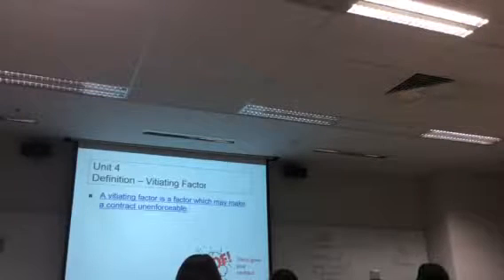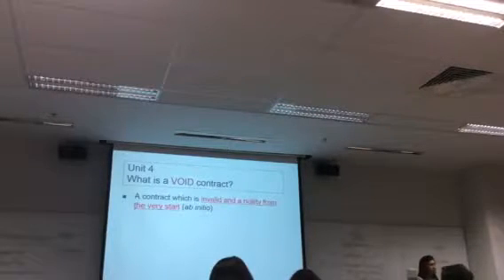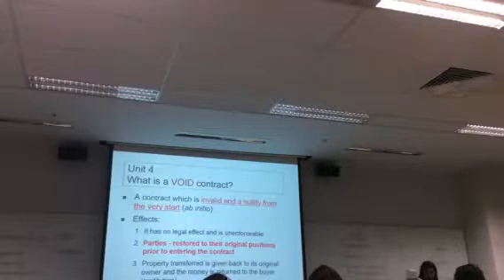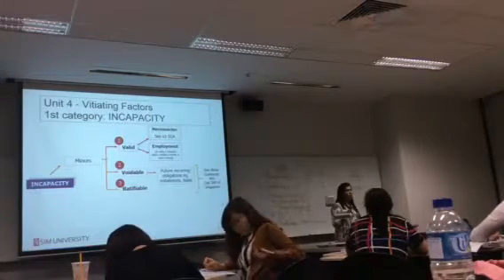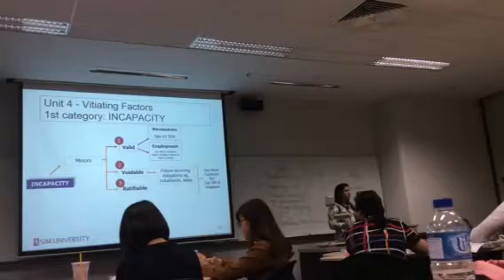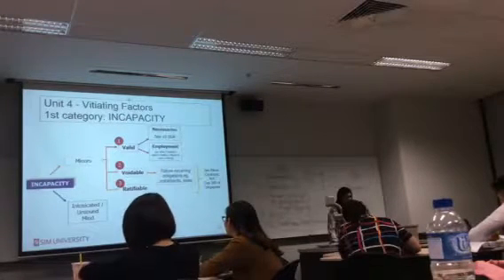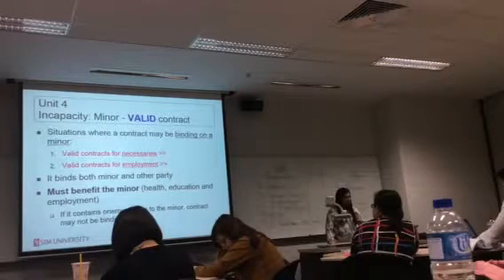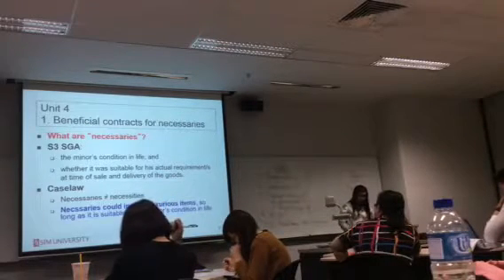Vitiating factor 1